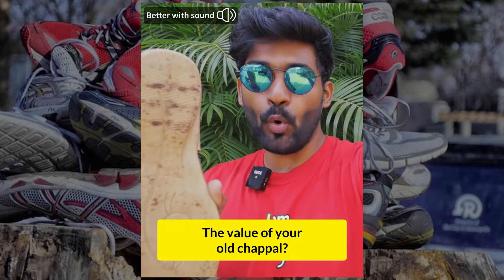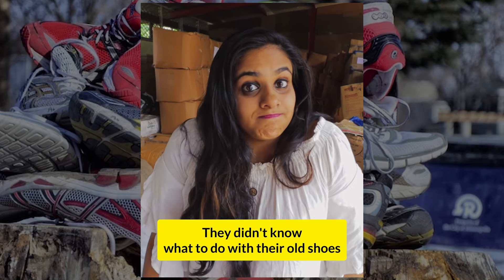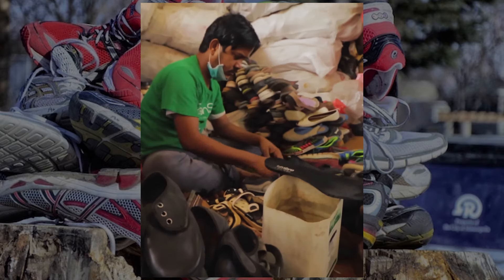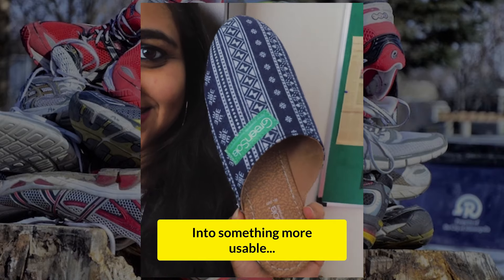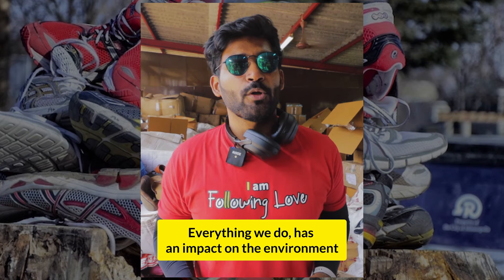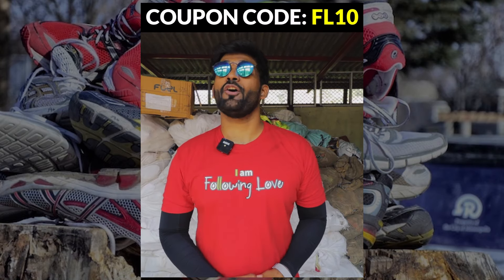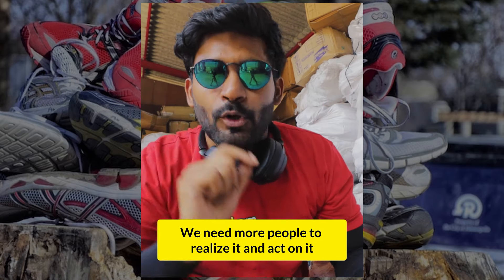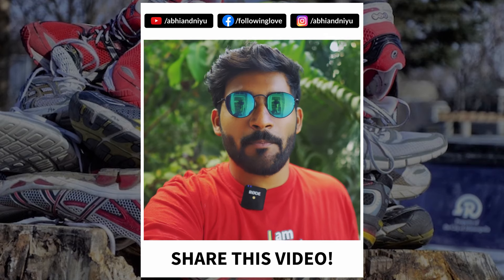How to recycle old shoes?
In this video Abhi and Niyu will tell us how Greensole is making a good use of your used shoes and helping the unprivileged kids with providing them footwear to avoid disease

TIMESTAMPS:
0:00 Intro
0:10 What does Greensole do
1:30 How the shoes are made
2:13 Cupon code
2:20 The Least we can do
2:59 Outro

🔗Links:
Locate the drop off points:

Greensole upcycles your used old shoes and makes new trendy sandals from them. These sandals are later donated to those people in the rural areas who cannot afford footwear.

Did you know 1.5 billion people in the world are affected by diseases due to lack of proper footwear. All of this can be prevented and Greensole is trying it's level best. Let's support such initiatives.

 ❓ABOUT US:
Abhi and Niyu is one of the fastest growing Indian educational YouTube channel . Abhi and Niyu are a husband-wife couple who believe in the power of our youth .
Abhi and Niyu started their page to talk about positive, impactful ideas and to inspire offline action from online content. It was a way to change the way our negative feeds operated and replace negative news with positive, action-oriented news that made some change. They decode and simplify issues for Millennials and believe small steps lead to big outcomes in the future. Their videos span different genres like history, environment, and sustainability, policy discussions, social commentary, economics, personal finance, among others.

🤝🏻GET IN TOUCH :
If you'd like to talk, we would love to hear from you , you can drop us a mail at